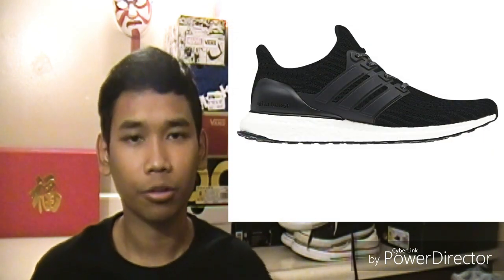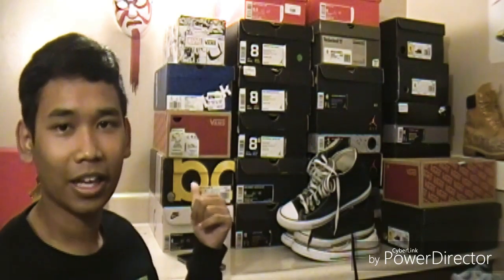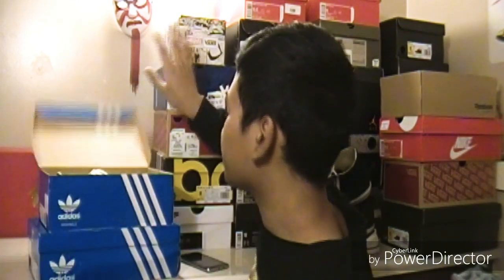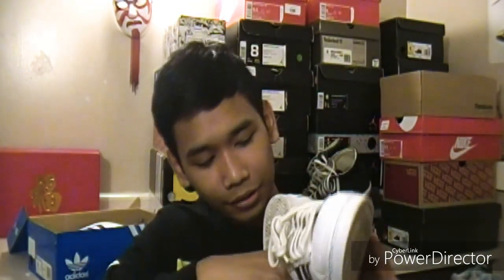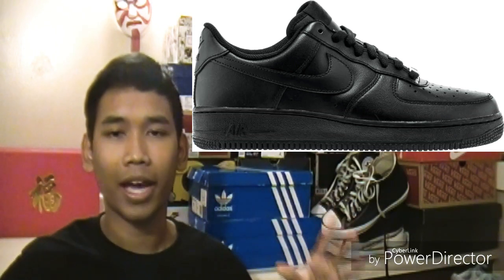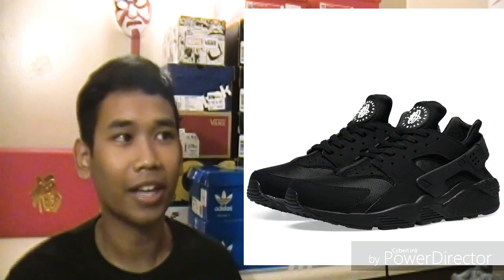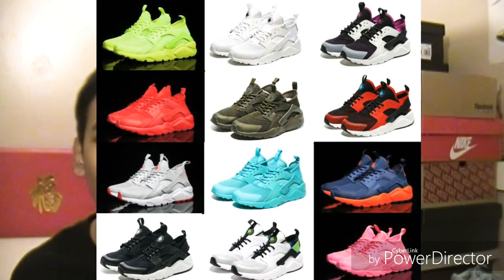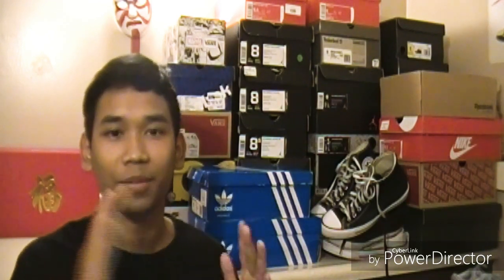Top 10 Of My Favorite Back to School Shoes Under $100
Cop Some Of These Heat

10 Shoes Link